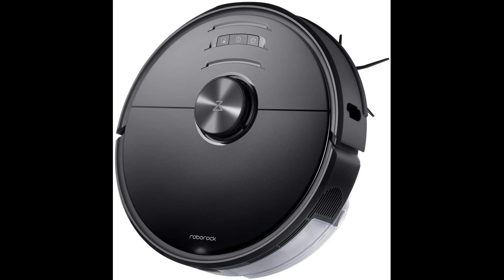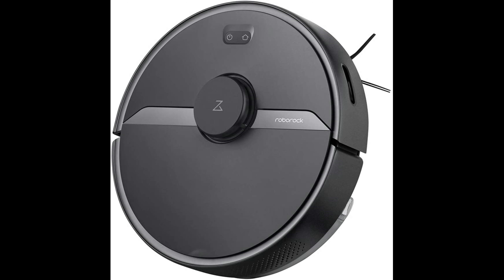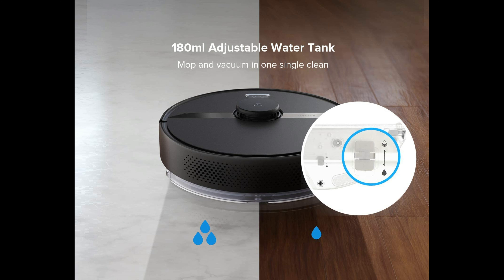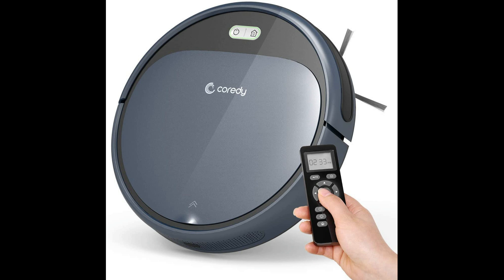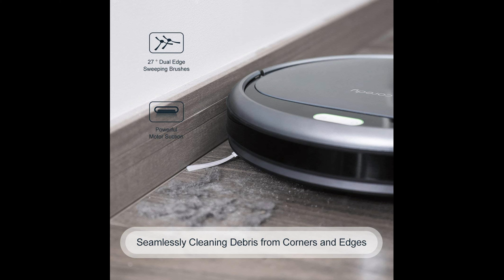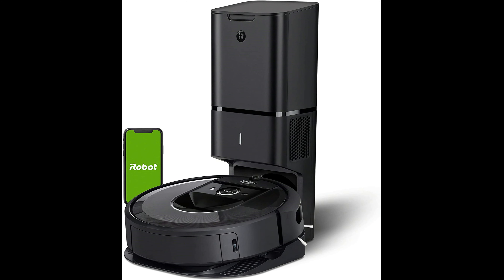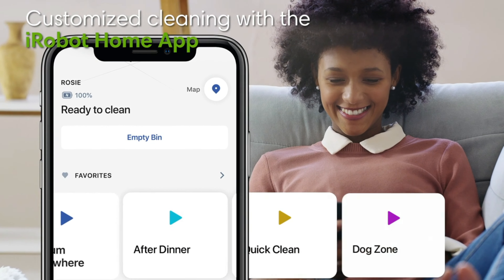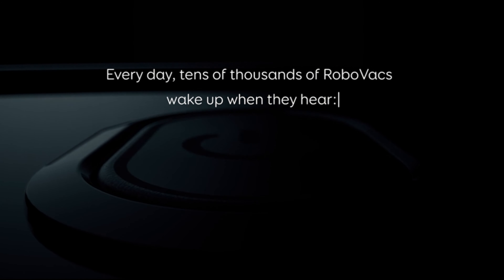Best Robot Vacuum 2021 [TOP 5 Picks in 2021]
5.Roborock S6 MaxV Robot Vacuum Cleaner with ReactiveAI and Intelligent Mopping, No-mop Zones, Lidar Navigation, 2500Pa Strong Suction, Multi-Level Mapping, Robotic Vacuum and Mop
4.Roborock S6 Pure Robot Vacuum and Mop, Multi-Floor Mapping, Lidar Navigation, No-go Zones, Selective Room Cleaning, 2000Pa Suction Robotic Vacuum Cleaner, Wi-Fi Connected, Alexa Voice Control
3.Coredy Robot Vacuum Cleaner, 1400Pa Super-Strong Suction, Ultra Slim, Automatic Self-Charging Robotic Vacuum for Cleaning Hardwood Floors, Medium-Pile Carpets, Filter for Pet, Easy Schedule Cleaning
2.iRobot Roomba i7+ (7550) Robot Vacuum with Automatic Dirt Disposal-Empties Itself, Wi-Fi Connected, Smart Mapping, Works with Alexa, Ideal for Pet Hair, Carpets, Hard Floors, Black
1.eufy by Anker, BoostIQ RoboVac 30C, Robot Vacuum Cleaner, Wi-Fi, Super-Thin, 1500Pa Suction, Boundary Strips Included, Quiet, Self-Charging Robotic Vacuum, Cleans Hard Floors to Medium-Pile Carpets